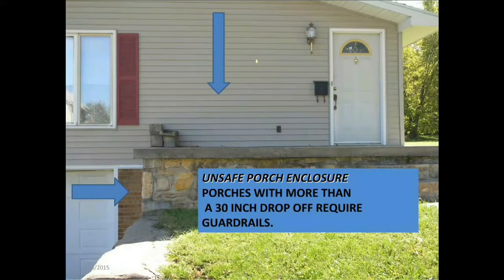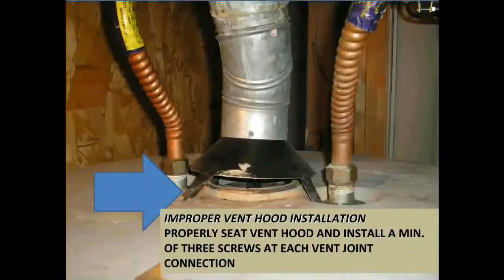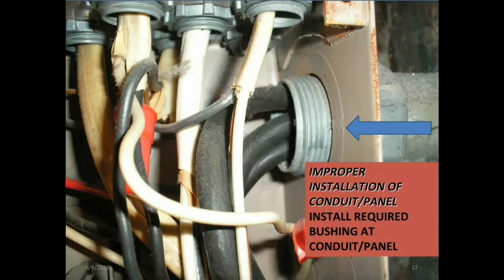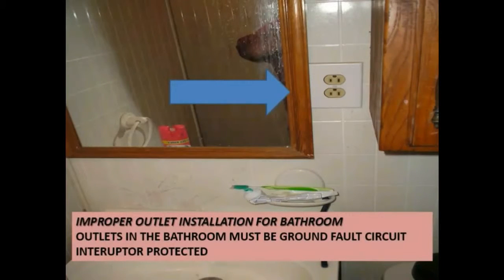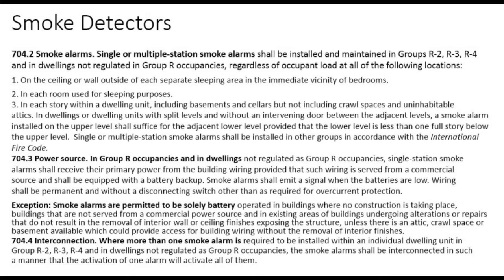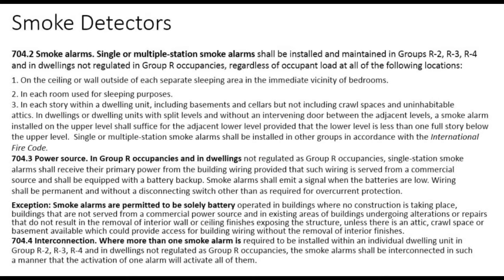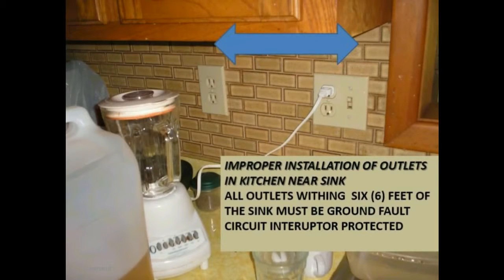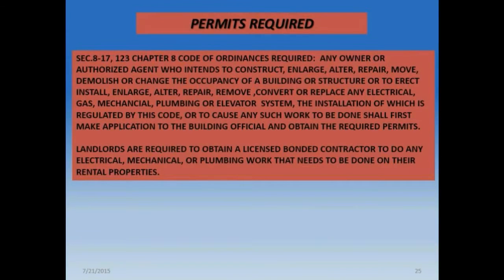Module 5: Rental Licensing and Inspection 9-18-15